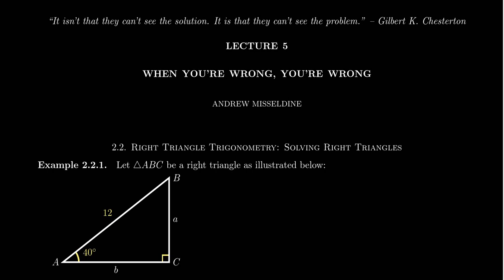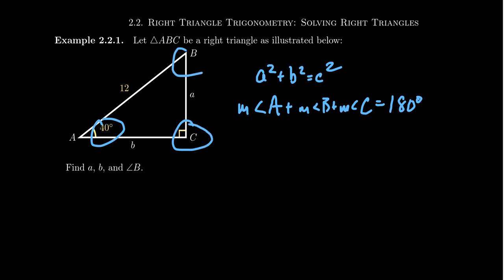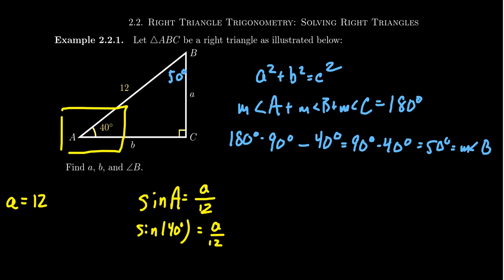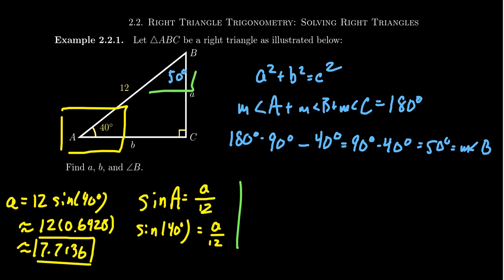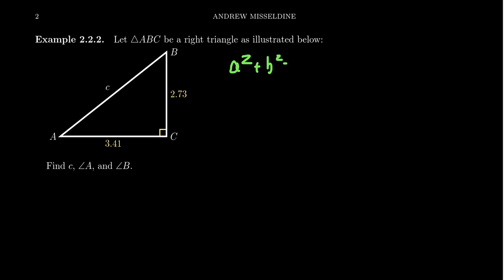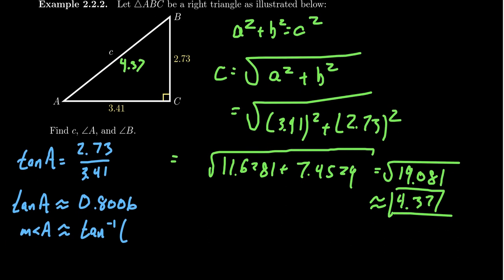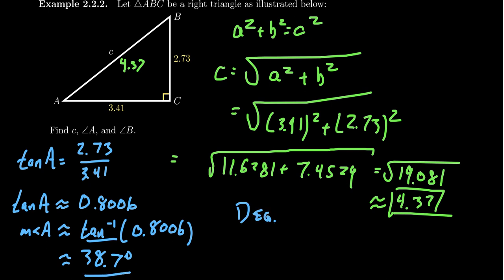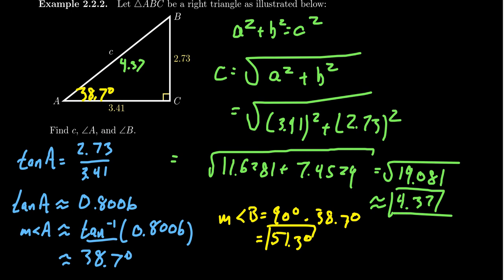Solving Right Triangles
In this video, we demonstrate how to determine the missing lengths and angles of a right triangle using the trigonometric ratios (SOH CAH TOA) and the Pythagorean equation.

This is lecture 5 (part 1/8) of the lecture series offered by Dr. Andrew Misseldine for the course Math 1060 - Trigonometry at Southern Utah University. A transcript of this lecture can be found at Dr. Misseldine's website or through his Google Drive